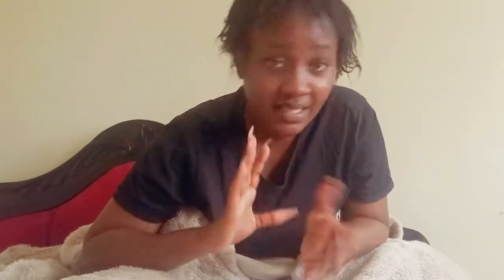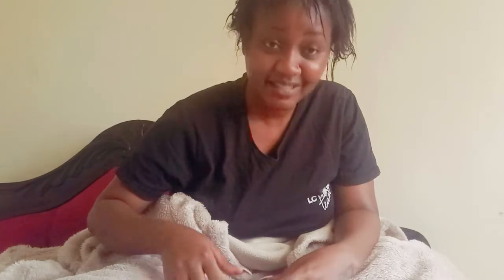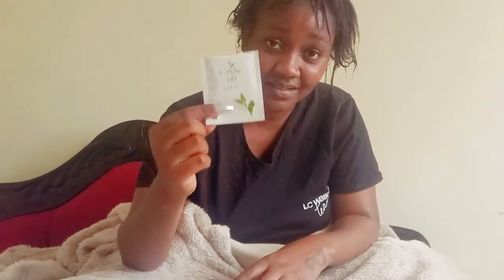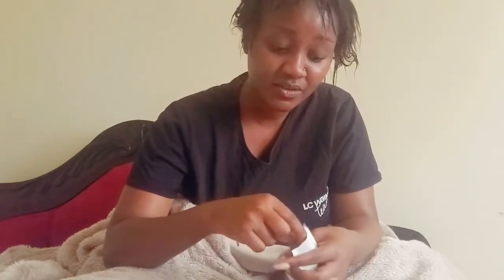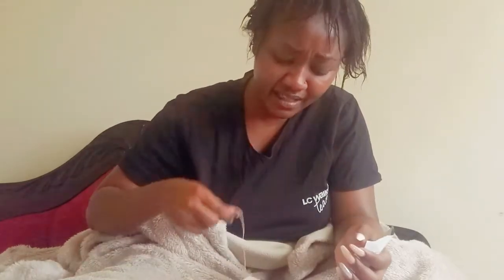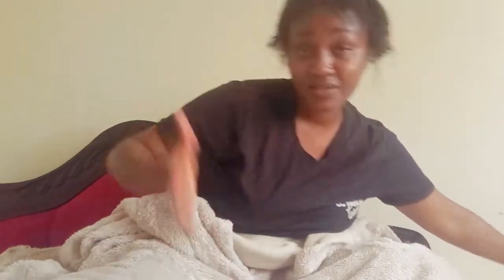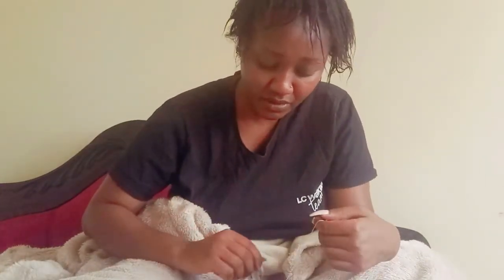VLOG: BEING OUTSIDE FOR THE FIRST TIME SINCE QUARANTINE+GIVING MYSELF A FACIAL AT HOME.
This is the first time I've been outside since quarantine and I also attempt to do a facial at home.